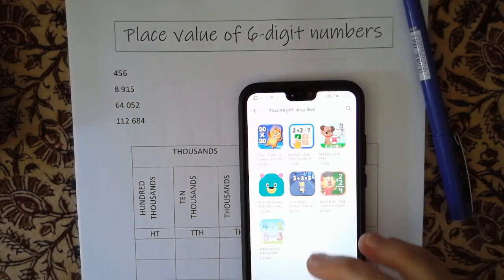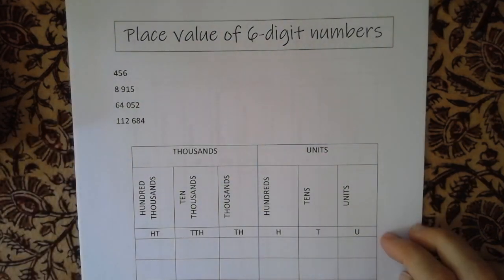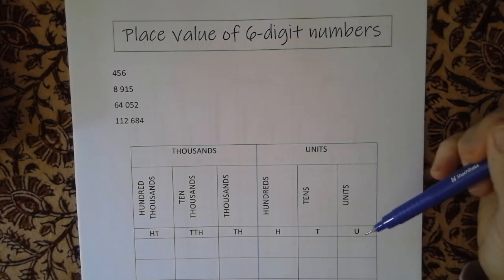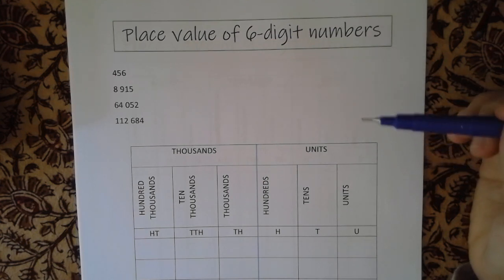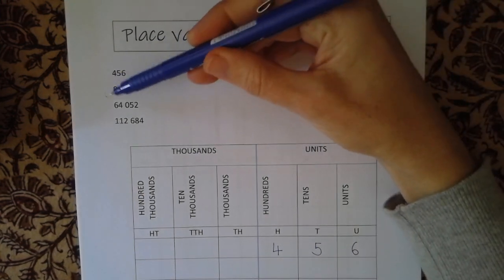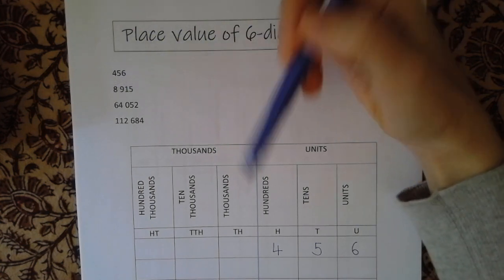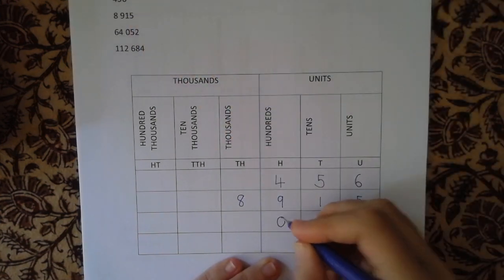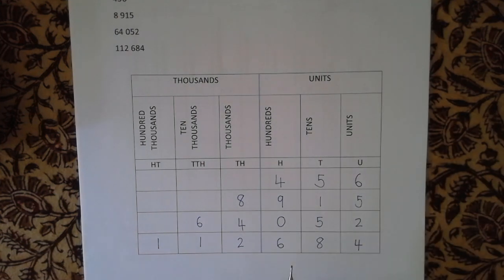Mathematics : Grade 6 : Week 1 : 2. Place value (6 digits)